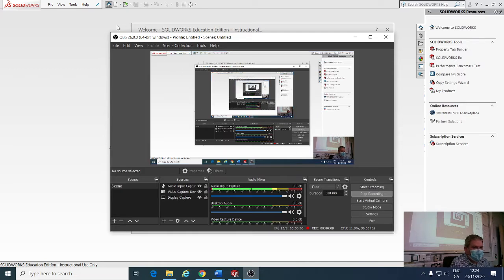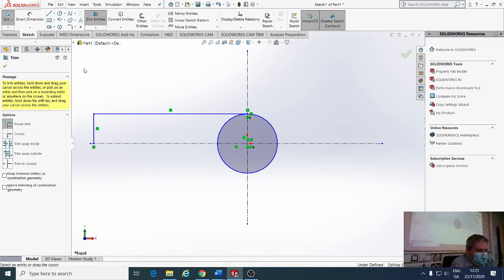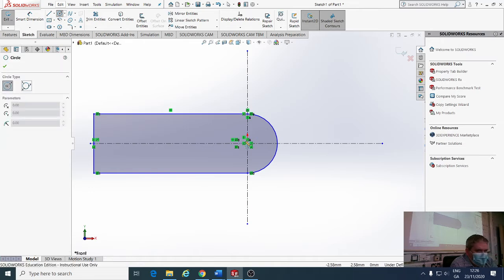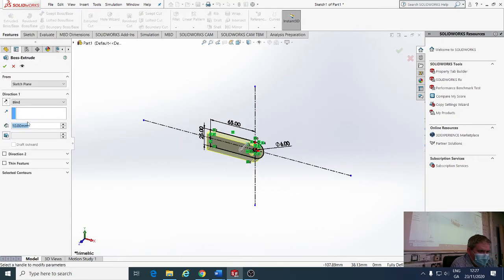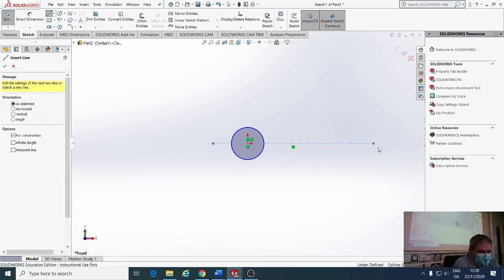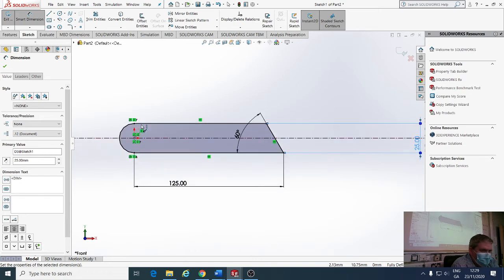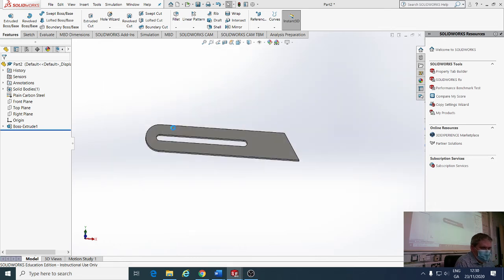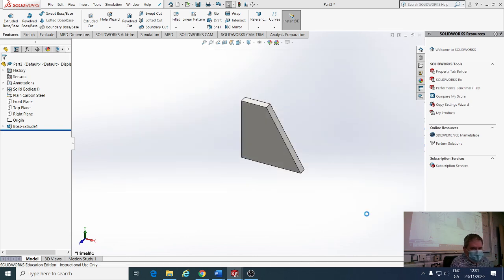Flat Components Assignment 3